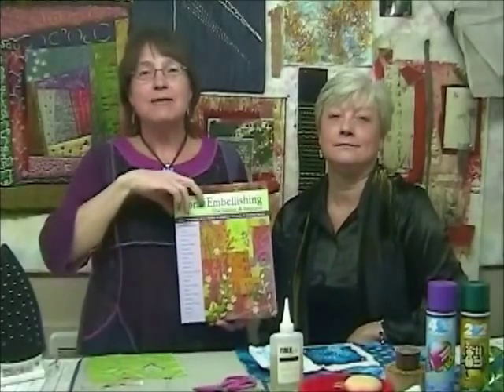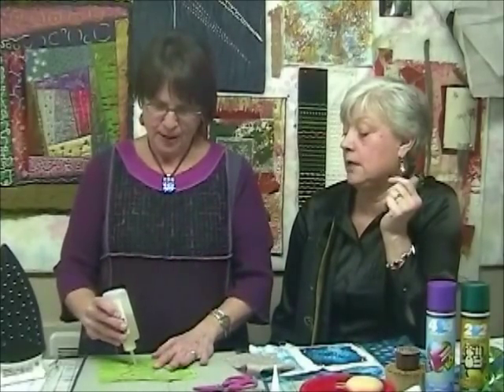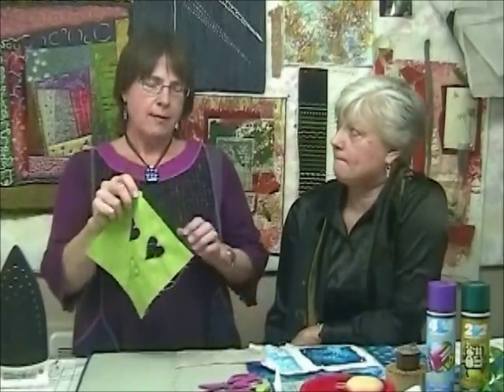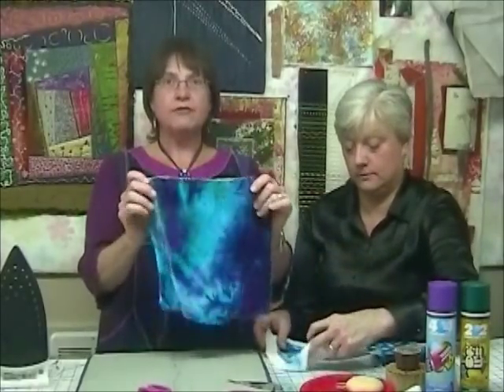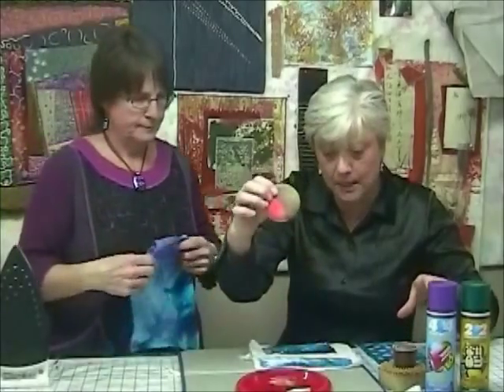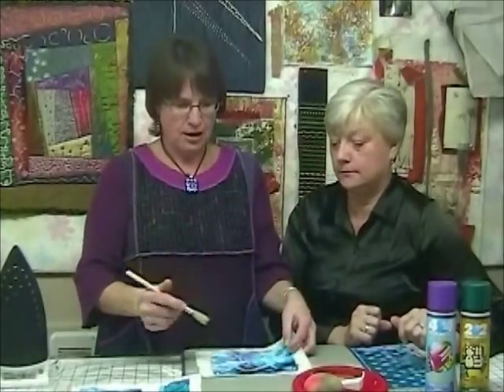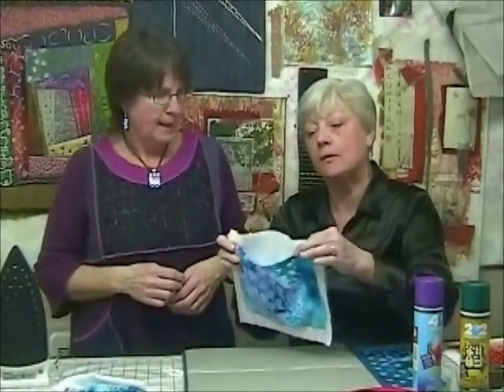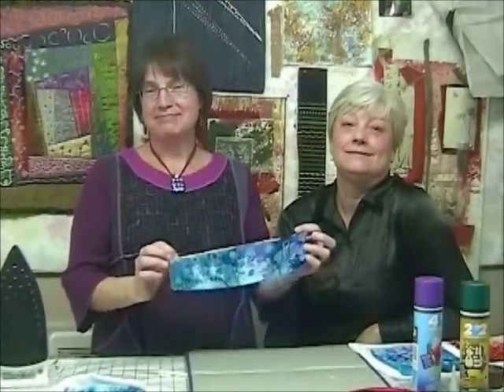Liz and Ruth Devore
In this video Ruth Chandler and Liz Kettle play with Devore. This is part of our free on-line book study for the book Fabric Embellishing: the Basics and Beyond. The book study is in the forum section.